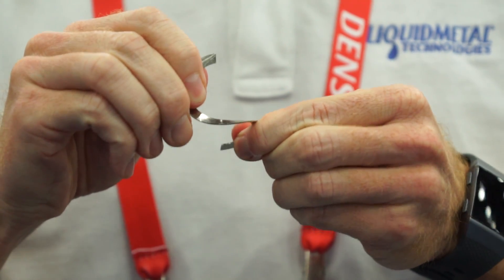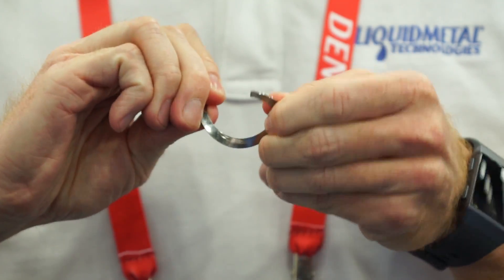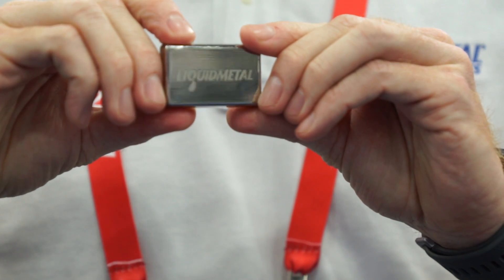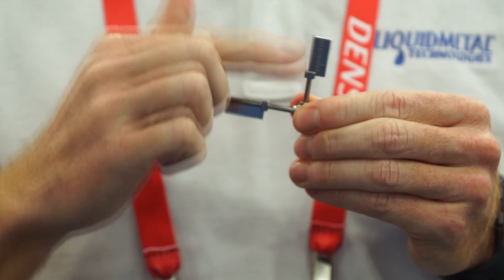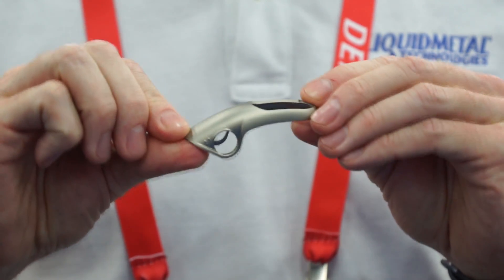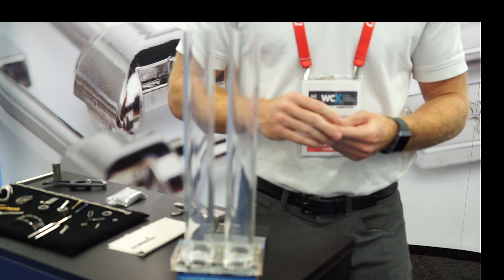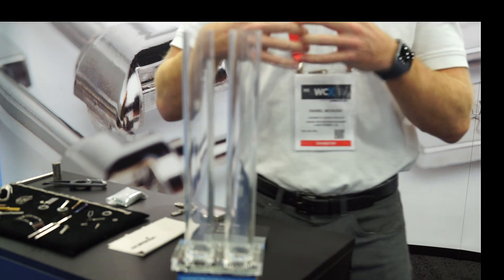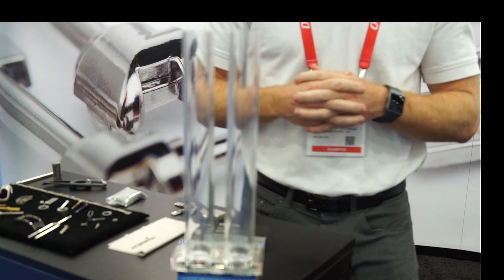Liquid Metal Thats Not Liquid? - DISCOVERING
I discovered something called an Amorphous Metal Alloy at an engineering trade show recently that is refered to a "Liquid Metal". The cast metal objects have no crystalline grain structure, like other metals do. It's stronger that titanium but very flexable. My guest, DANIEL MCHUGH from Liquidmetal Technologies, explains the stuff and shows us some examples of what it can do.